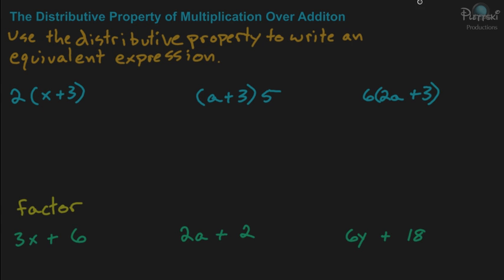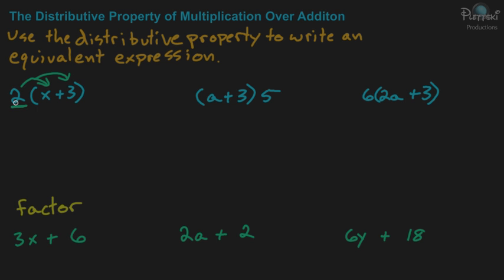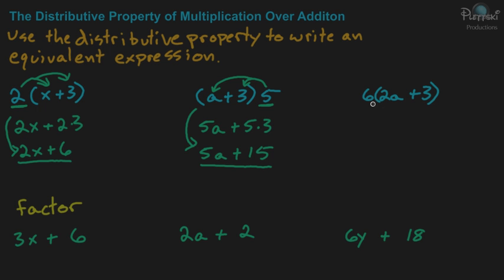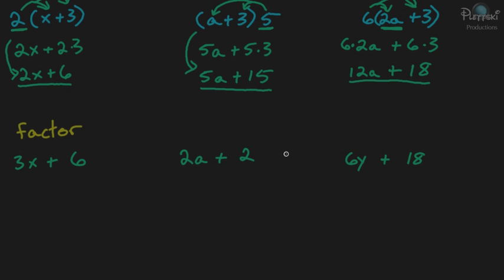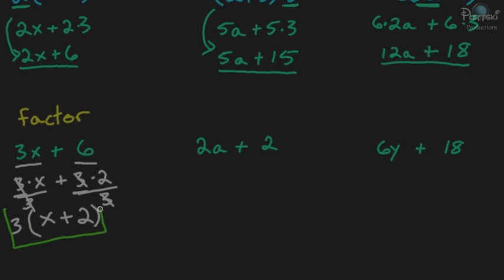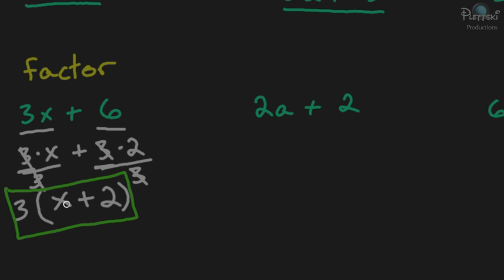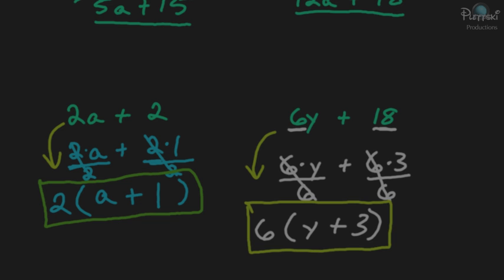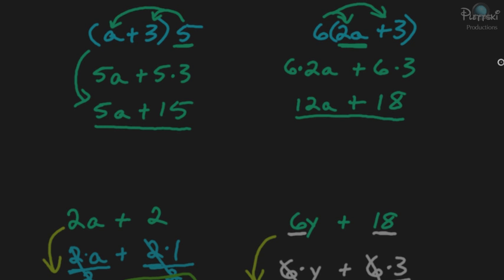The Distributive Property of Multiplication Over Addition (Examples) 1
CA 1.0, 4.0, 10.0: Use arithmetic properties of numbers. Simplify expressions. Add monomials (by collecting like terms)